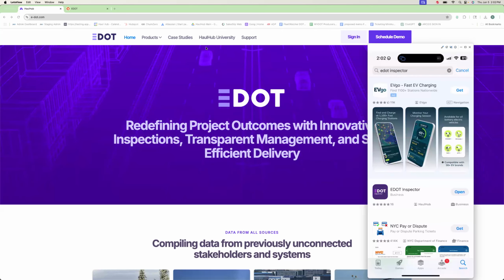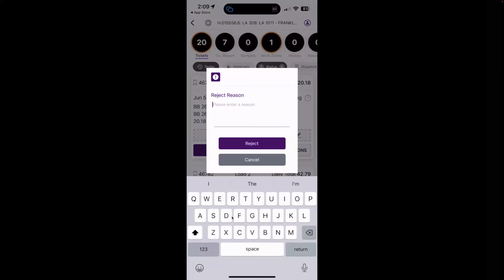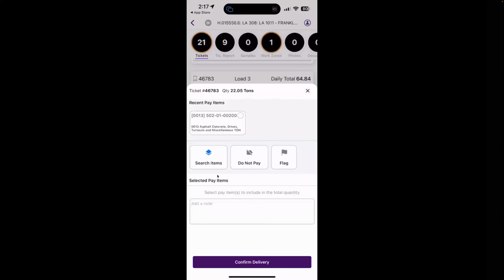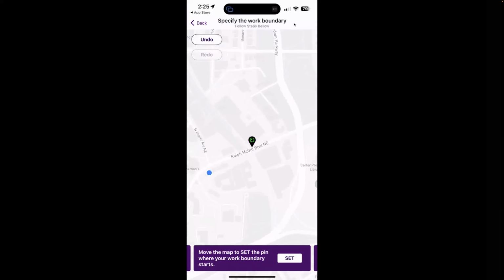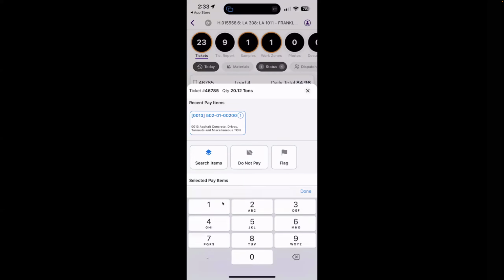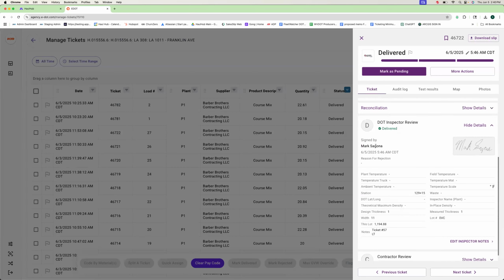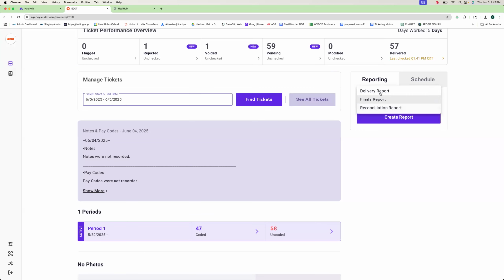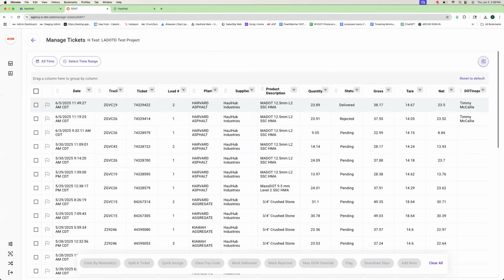HaulHub Training #2 June 25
0:00 Overview
2:35 Mobile App
33:38 Web Portal
46:42 Q&A